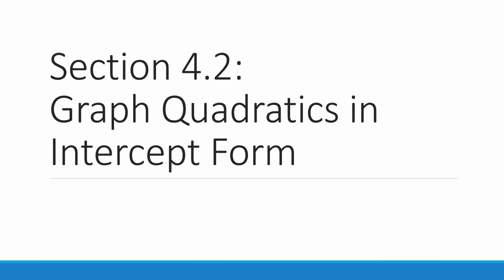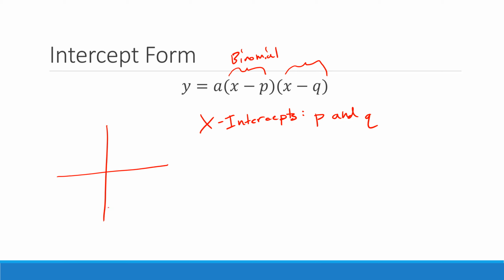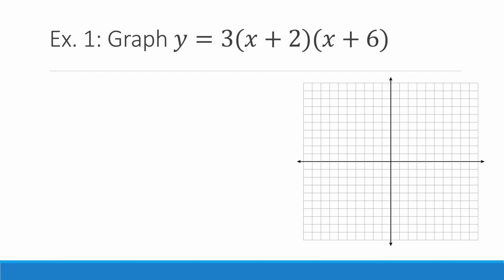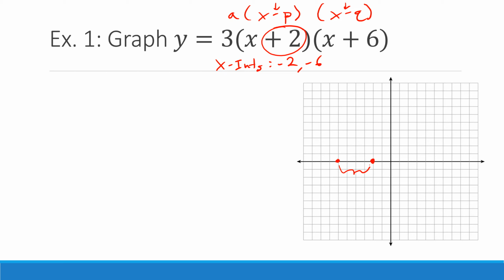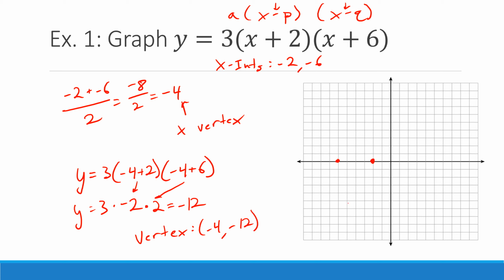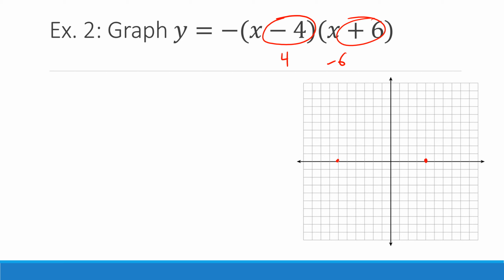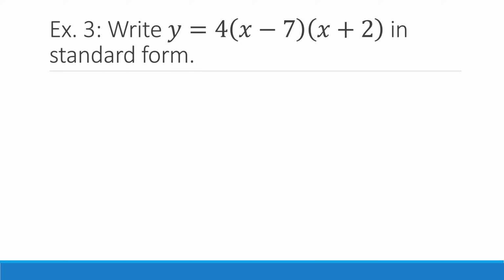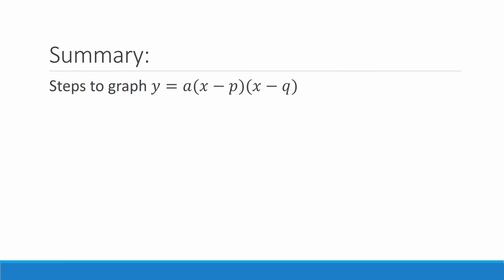Algebra 2 - 4.2 - Intercept Form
How can knowing the x-intercepts of a quadratic help me to graph it?